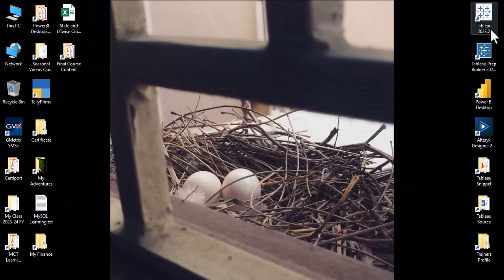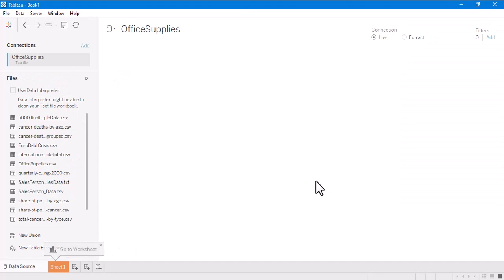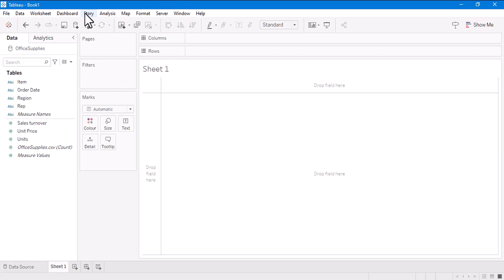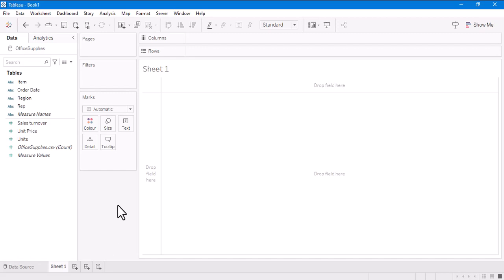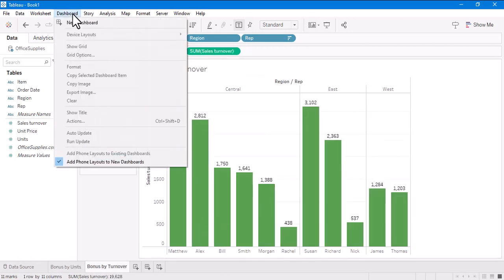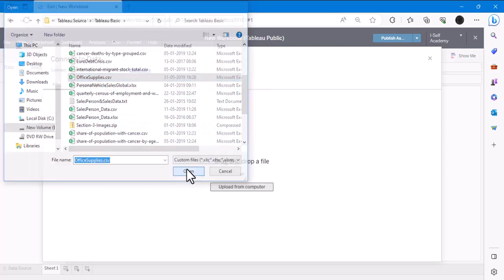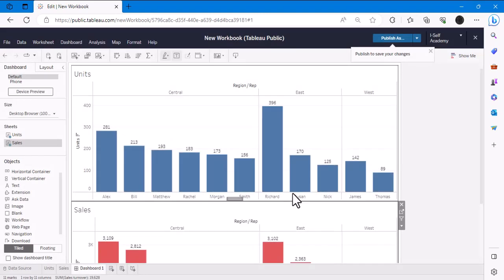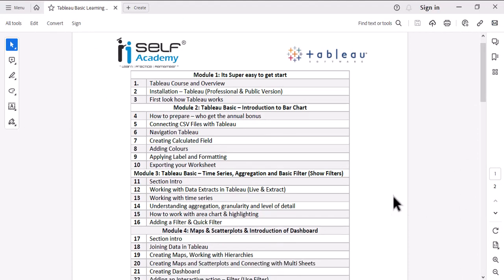TBLTP - Bar Chart - Tableau Public & Professional Edition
In this Video, how to create First Dashboard with Bar Chart - Happy Analyzing ;-0